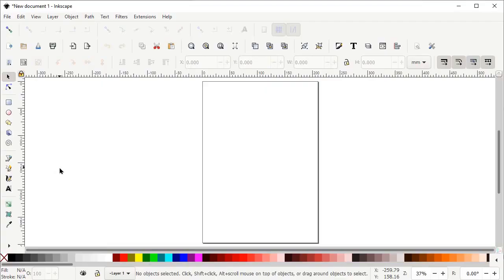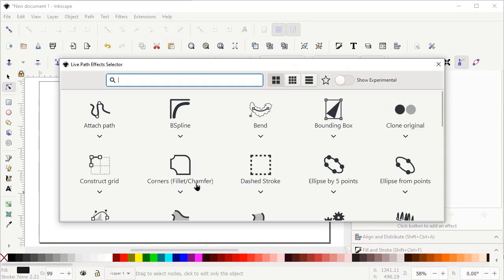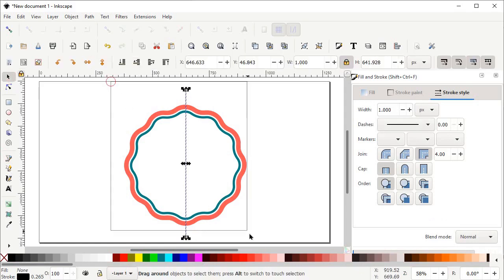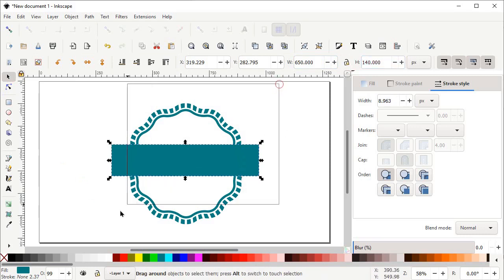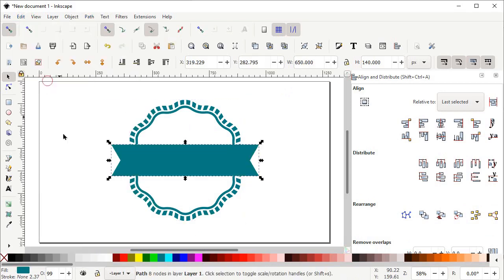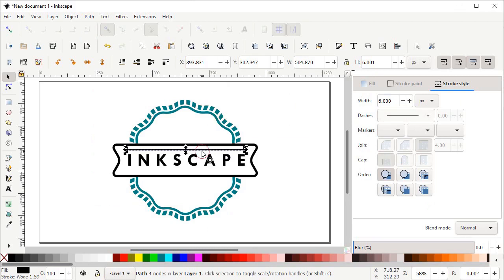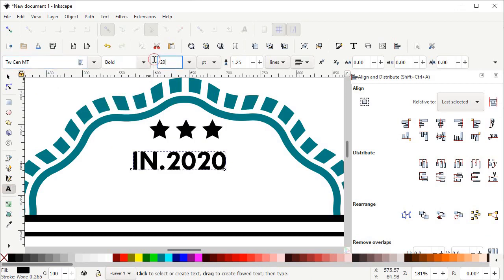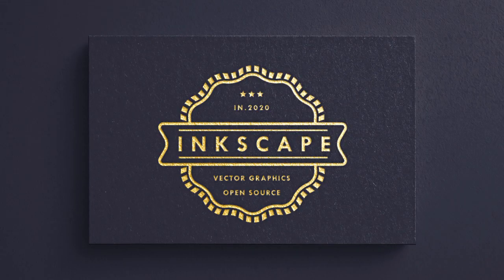Badge Style Logo Design in Inkscape 1.0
This is a detailed step by step tutorial for a badge style logo design. This one is a minimalist design.
The tool used for this design process is INKSCAPE 1.0, which is a vector based graphic design software which is not only an open source software and also a powerful alternative of Adobe illustrator.